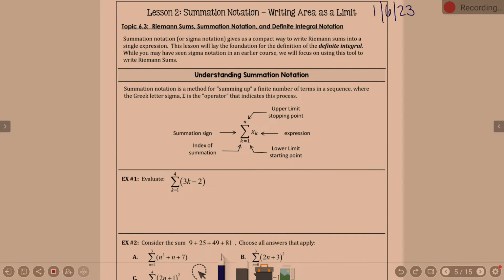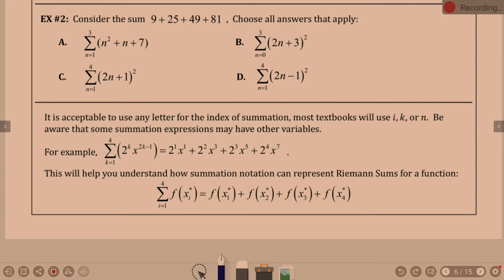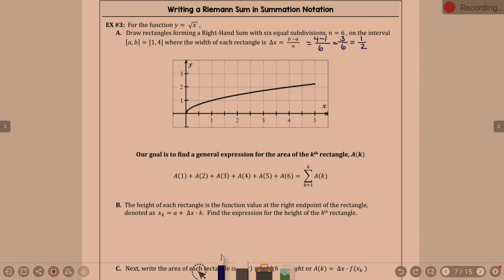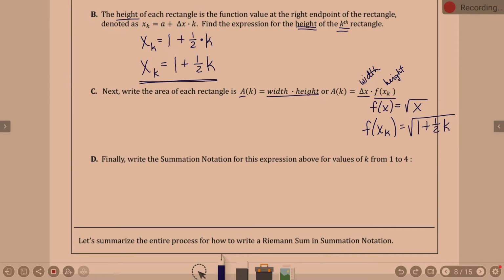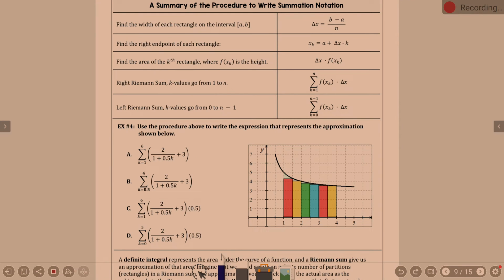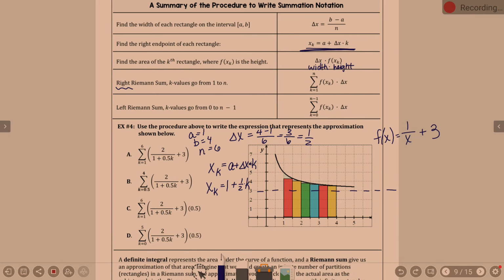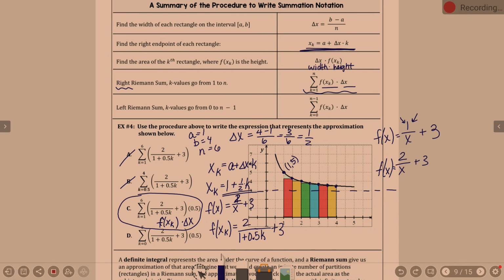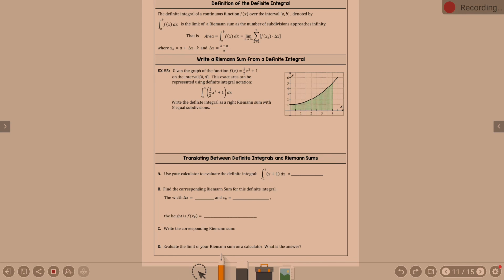AP Lesson 6 2 Dayv2